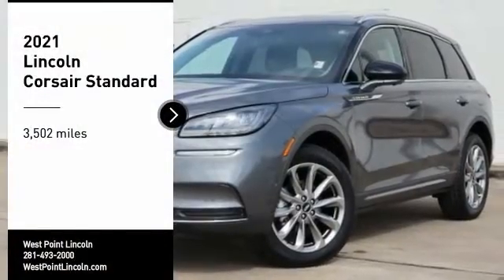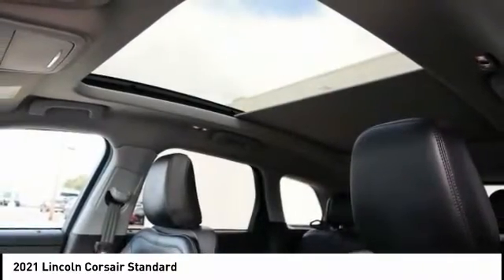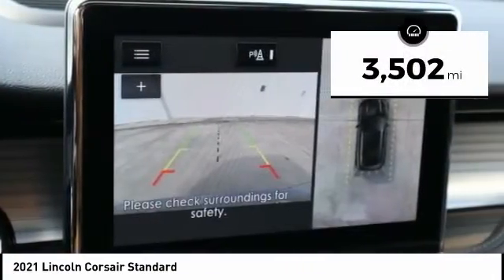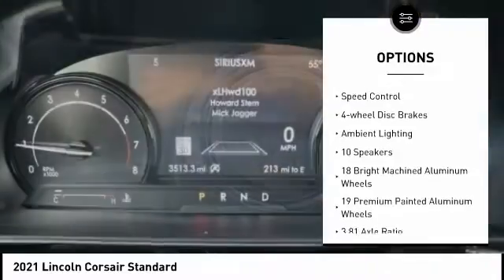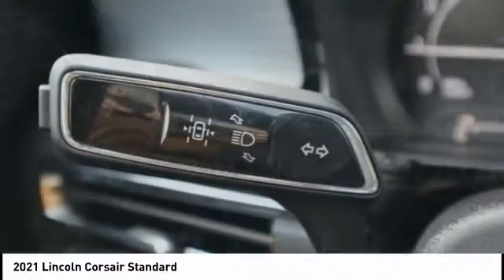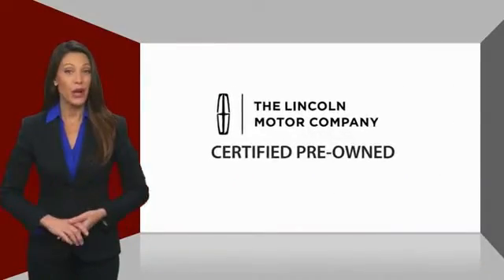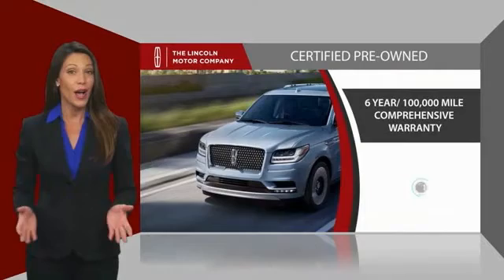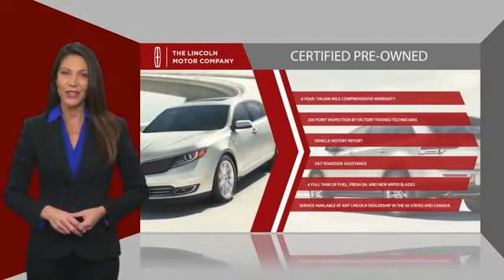2021 Lincoln Corsair Houston TX P25875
2021 Lincoln Corsair Standard

CARFAX One-Owner. GREAT DEAL. CERTIFIED. PERFECT COLOR COMBINATION. LOADED W/ NAVIGATION, HEATED SEATS, REARVIEW CAMERA W/ SENSORS, ELEMENT PKG, REMOTE START, LANE KEEPING SYSTEM, AM/FM radio: SiriusXM, SYNC 3 W/ APPLE & ANDROID CARPLAY, 10 Speakers, 18 Bright Machined Aluminum Wheels, 19 Premium Painted Aluminum Wheels, 3.81 Axle Ratio, 360-Degree Camera w/Rear Camera Washer, 4-Wheel Disc Brakes, 60/40 EasyFold Rear Seat w/Power Seatback Release, ABS brakes, Active Park Assist Plus, Adaptive Cruise Control w/Traffic Jam Assist, Air Conditioning, AM/FM radio: SiriusXM, Ambient Lighting, Auto High-beam Headlights, Automatic temperature control, Brake assist, Bumpers: body-color, Convenience Package, Delay-off headlights, Dual front side impact airbags, Electronic Stability Control, Emergency communication system: SYNC 3 911 Assist, Equipment Group 101A, Evasive Steering Assist (ESA), Forward Sensing System, Four wheel independent suspension, Front anti-roll bar, Front Center Armrest, Fully automatic headlights, Heated door mirrors, Heated front seats, Leather-Trimmed Heated Comfort Seats, Lincoln Co-Pilot360 Plus Package, Memory seat, Occupant sensing airbag, Overhead airbag, Panic alarm, Panoramic Vista Roof w/Power Shade, Passenger door bin, Power door mirrors, Power driver seat, Power Liftgate, Power passenger seat, Power steering, Premium Package, Radio: Lincoln Premium Audio System w/MP3, Rear anti-roll bar, Rear window defroster, Rear window wiper, Remote keyless entry, Reverse Brake Assist, Security system, SiriusXM Radio, Speed-sensing steering, Speed-Sensitive Wipers, Split folding rear seat, Spoiler, Steering wheel mounted A/C controls, Steering wheel mounted audio controls, SYNC 3 Communications & Entertainment System, Telescoping steering wheel, Tilt steering wheel, Traction control, Trip computer, Universal Garage Door Opener, Variably intermittent wipers, Voice-Activated Touchscreen Navigation System, Wheels: 18 Warm Painted Alloy. Recent Arrival! 22/29 City/Highway MPGbrbrCertified. Lincoln Certified Pre-Owned Details:brbr * Includes Car Rental and Trip Interruption Reimbursementbr * Vehicle Historybr * Roadside Assistancebr * 200 Point Inspectionbr * Warranty Deductible: $100br * Transferable Warrantybr * Limited Warranty: 72 Month/100,000 Mile (whichever comes first) from original in-service datebrbrbrWest Point Lincoln offers quality vehicles at below market pricing.